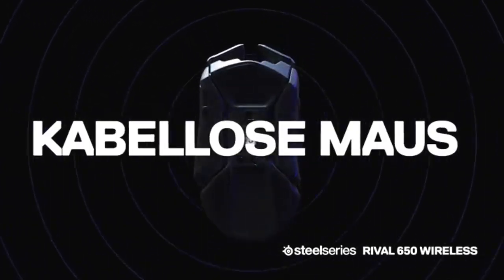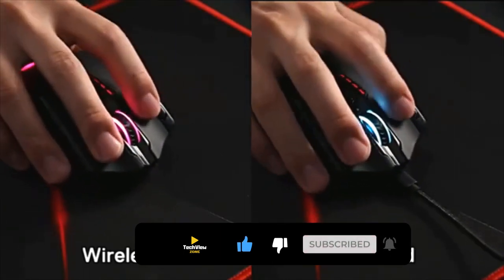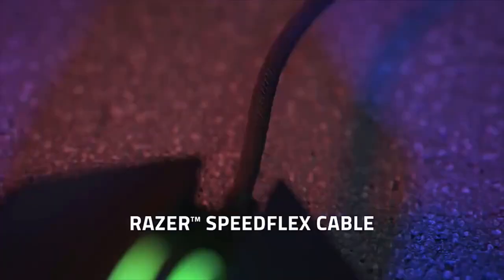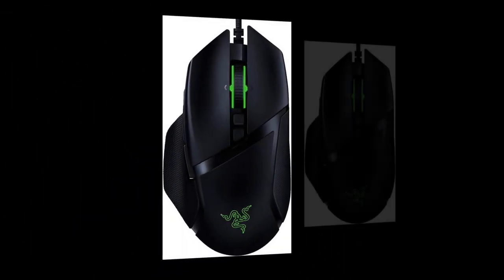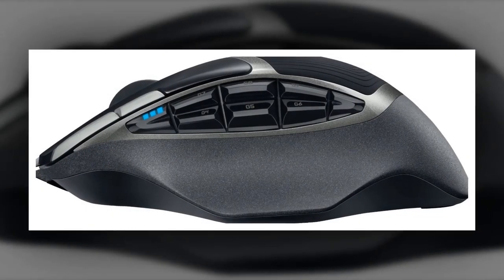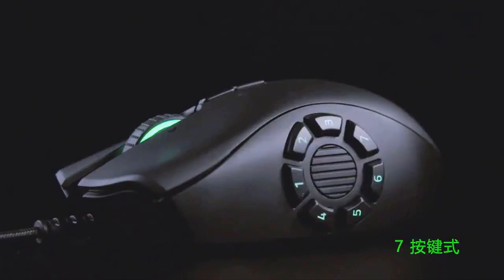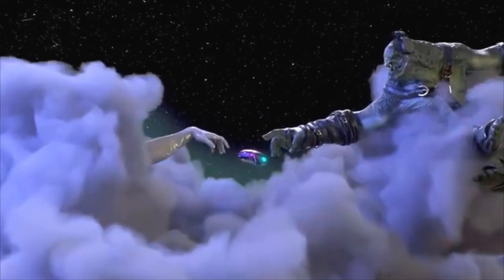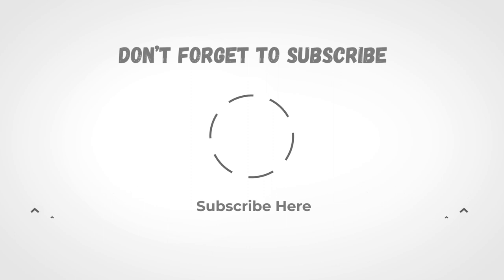Top 5 Best Gaming Mouse On Aliexpress And Amazon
There is a lot of products on aliexpress and amazon sites. In this video, I selected top 5 best best gaming mouse aliexpress and amazon. So I think, This Video helps you to find the best gaming mouse from aliexpress and amazon on your budget. I made this list based on the high percentage of sales, review, and cheapest price. I discussed all the important things about these  mouses. So, I believe you are able to find the best gaming mouse from aliexpress and amazon on your budget in 2021.

🥇TOP 1:
Rival 650 Wireless Gaming Mouse.

🥇TOP 2:
Razer Naga Programmable Wired Trinity Gaming mouse.

🥇TOP 3:
Logitech G602 Wireless Gaming

🥇TOP 4:
Razer Basilisk V2 Wired Ergonomic Gaming Mouse.

🥇TOP 5:
Redragon, M 913 Wireless Gaming Mouse.